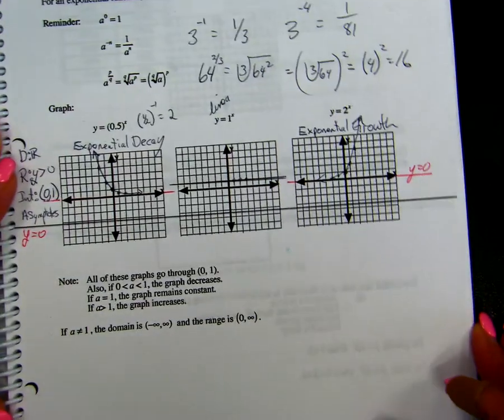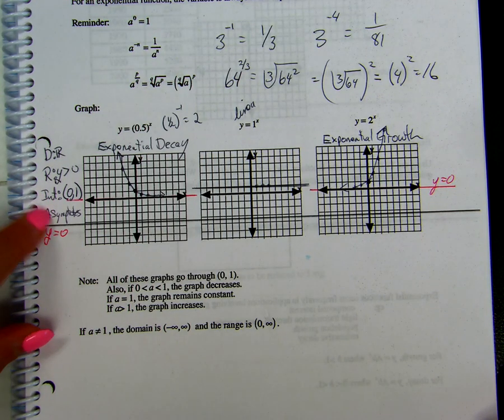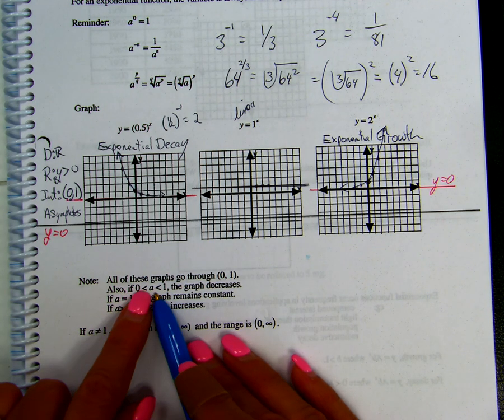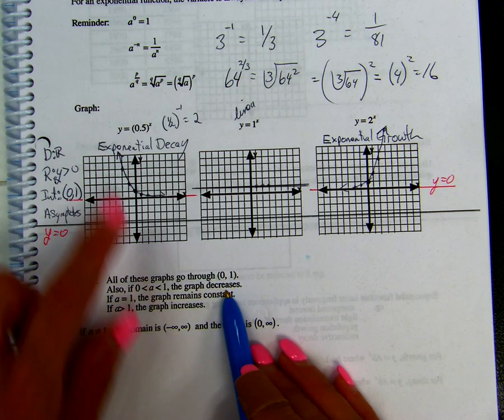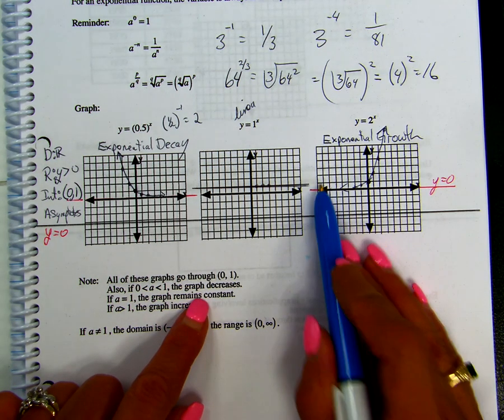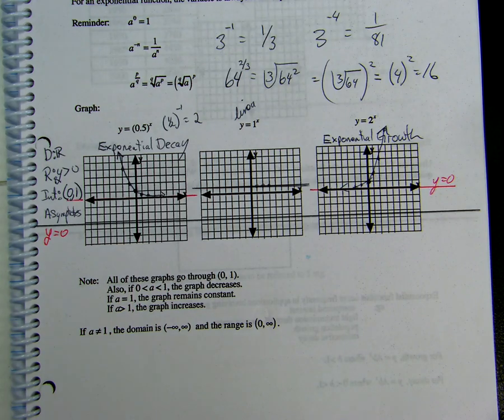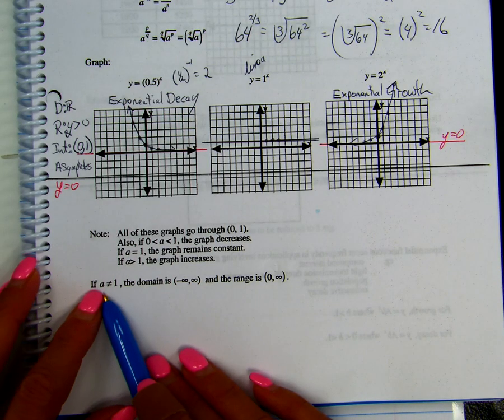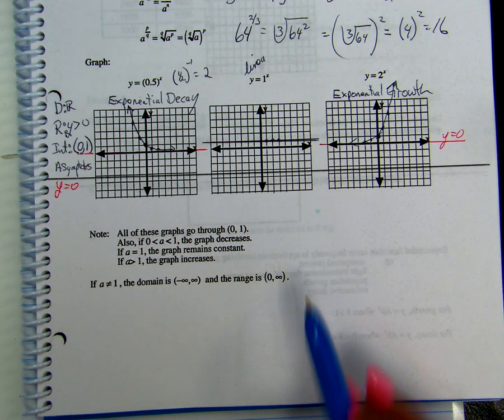M12 Exponential functions with a greater than 1